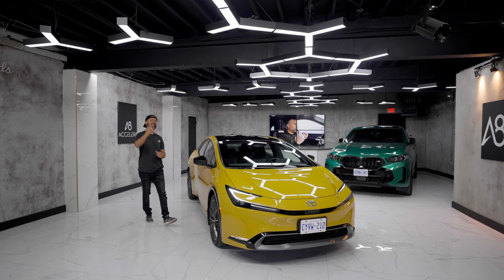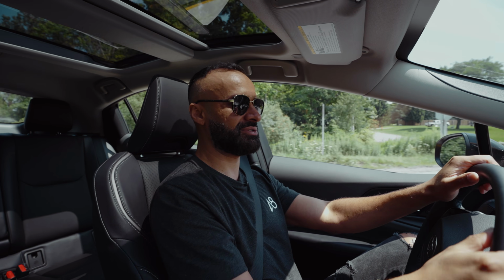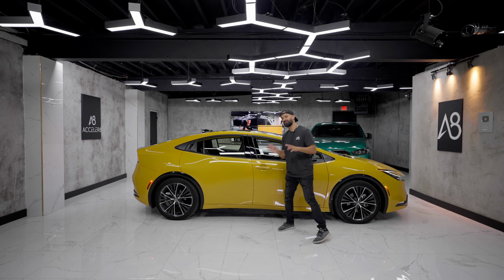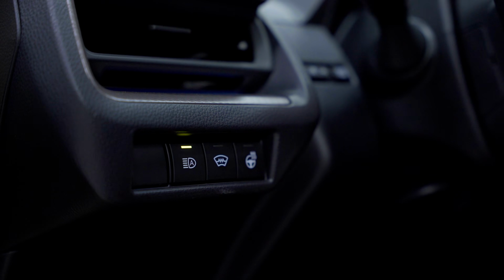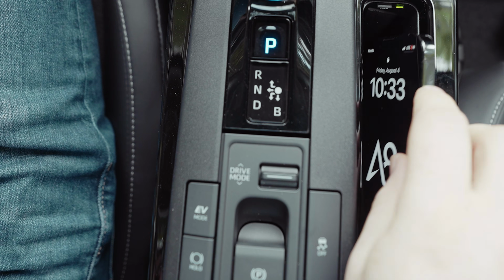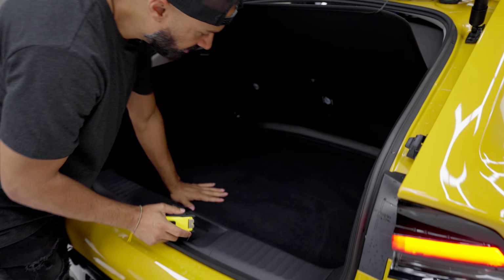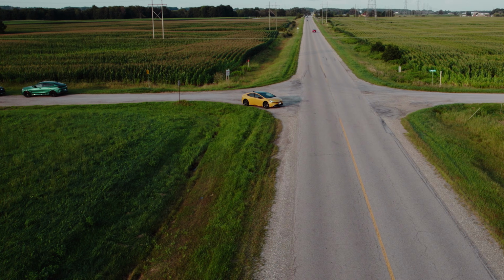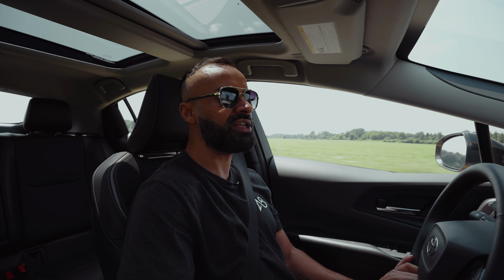2023 Toyota Prius | UBER COOL 👍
The Prius has been redesigned and wow what a glow up! Featured in this video is the 2023 Toyota Prius Limited AWD, which produces 196 horsepower and 139 lb-ft of torque from a hybrid 2.0 litre 4-cylinder motor.

• Car Lap Time & Drag Meter
• Our Camera
• Favorite Lens
• Our Microphone
• Great Portable SSD
• Wireless CarPlay Adapter

0:00 - Introduction
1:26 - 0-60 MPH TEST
3:19 - Trims & Exterior Design
7:00 - Interior (Front Seats)
10:38 - Interior (Rear Seats)
11:38 - Trunk Space
12:48 - The Drive